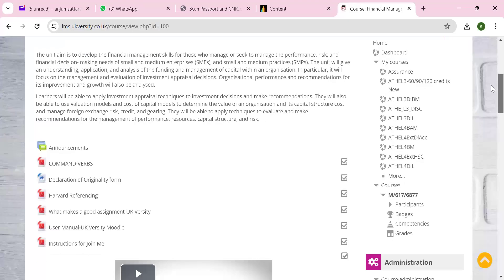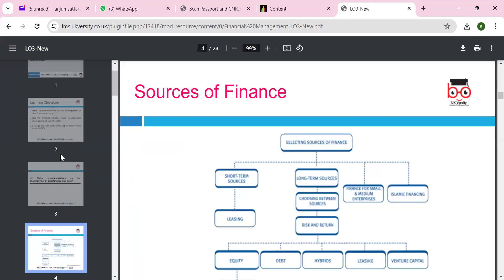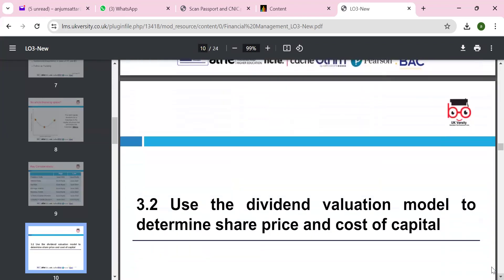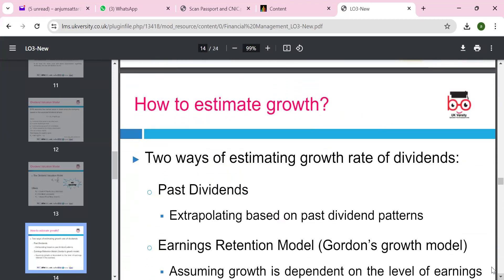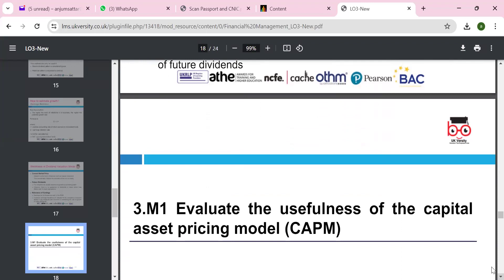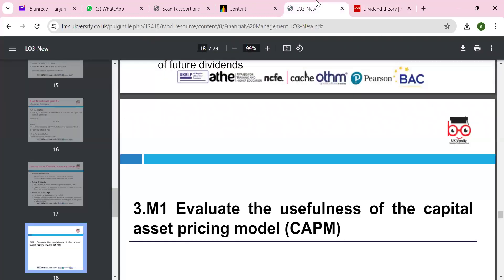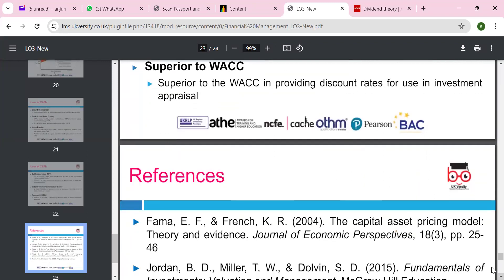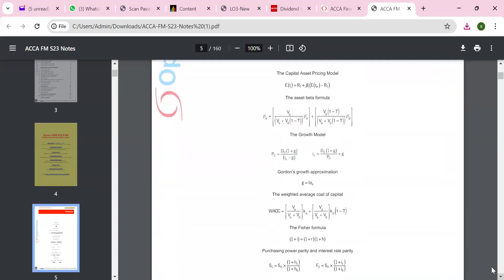IFA-Unit- Financial Management - LO3-(AS)